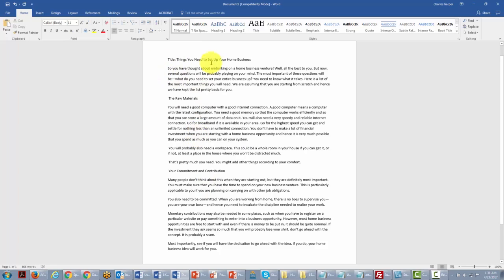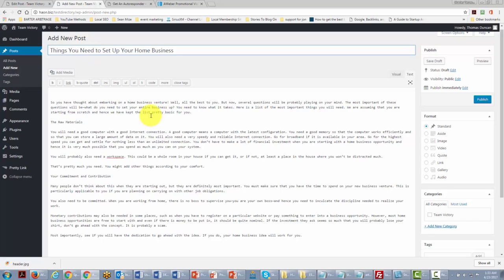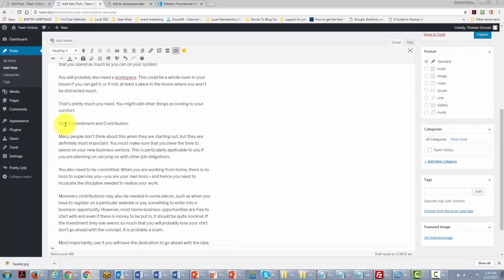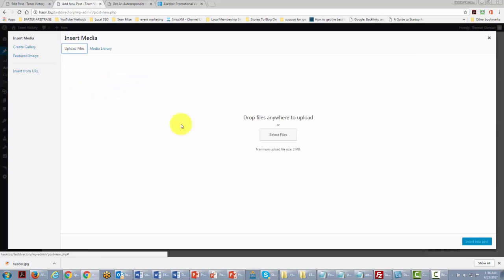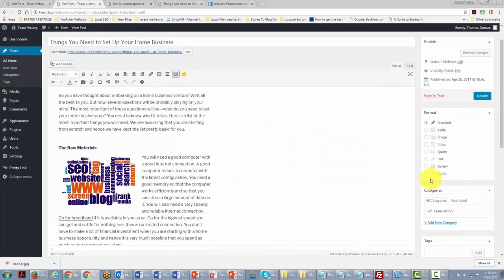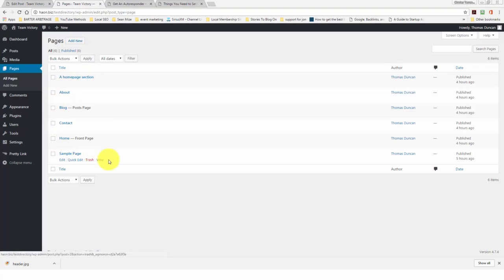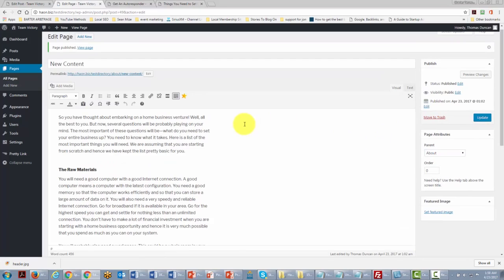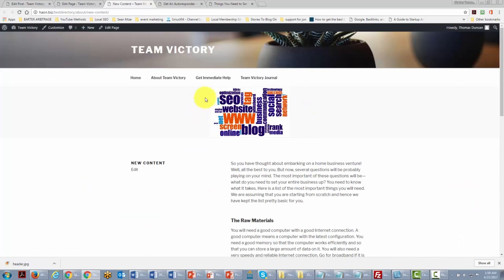Earn money from Online Home Business/ Make Money through Online/ Online Earning Tips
if you are a community marketer, your success will rely on your ability to hold others worried for your group and its corporation. If you can assist others accomplish their goals, they’re possibly to continue to do enterprise with you for the long term. the key in this is starting a line of communique for your crew, their potentialities and your goals for the destiny.
but, in this age of facts, there are in all likelihood to be people linked with you in specific elements of the arena across completely extraordinary time zones. How do you successfully speak together with your prolonged group whilst additionally getting statistics to the most essential participants throughout your group and stakeholders?
a few have grew to become to social media for this feature. on account that human beings are already on web sites like fb, isn’t it satisfactory to leverage them for communicative functions? the answer is yes and no. In some instances, there might be folks who don’t want to be at the platform. Do you need to show them away because they’d as an alternative not be part of the social network?
second is the distraction of ads, private troubles and entertainment. even as this can be for your advantage as an advertiser, it may paintings in opposition to your great hobby if you want to preserve your crew’s crucial statistics there.
which means that you can nonetheless find a use for having a internet site which you very own and control. That website might be significant to your enterprise with out the distractions that social media brings. additionally, social media content isn't effortlessly retrieved; website content is.
You’ll additionally need to customize the internet site as your enterprise modifications. To have a internet site that permits customization while not having to understand the technical aspects of coding, you may use the WordPress Platform.
This route will consciousness on using WordPress as a device that will help you to communicate in approaches that assist you build your network advertising enterprise, communicative links and your personal brand.